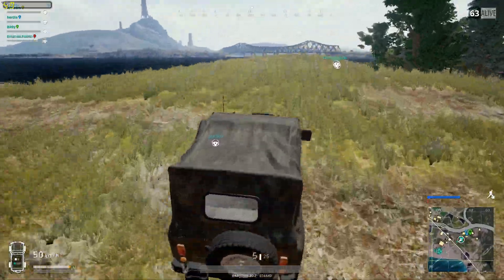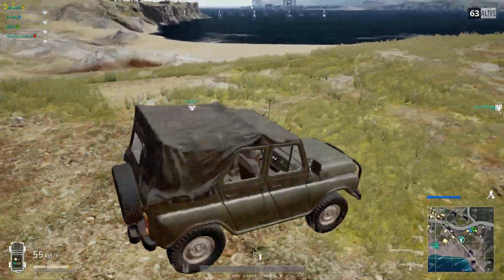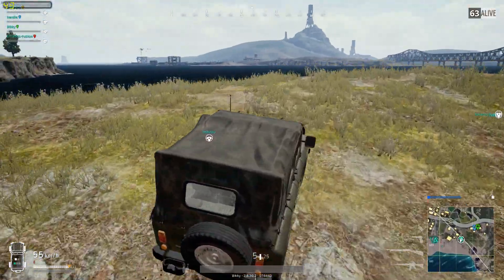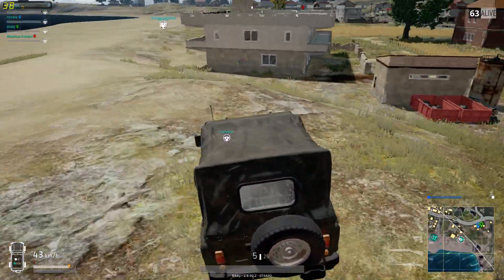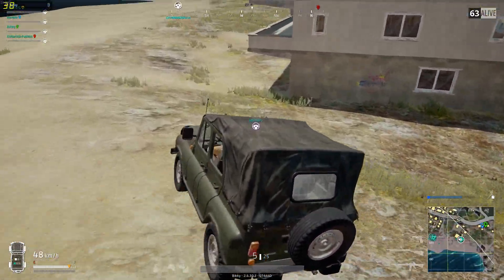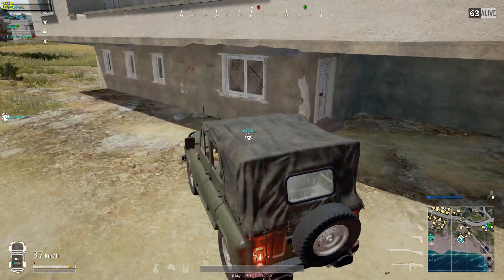PLAYERUNKNOWN'S BATTLEGROUNDS: Single kill | Shot with GeForce GTX